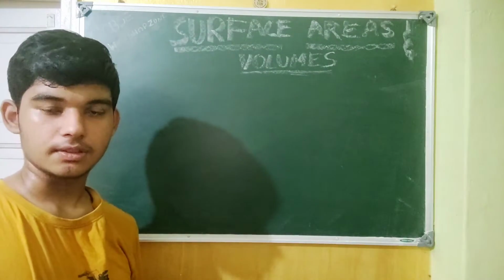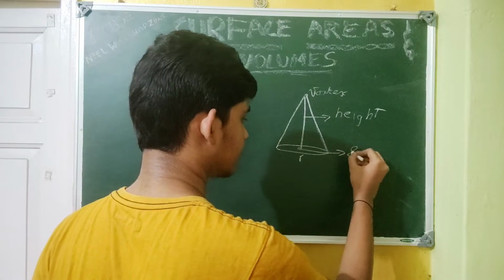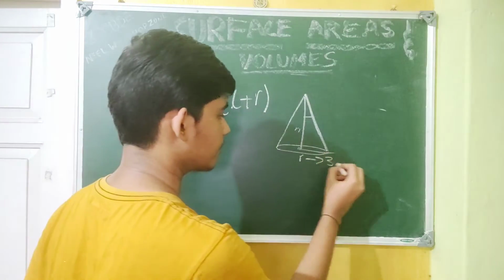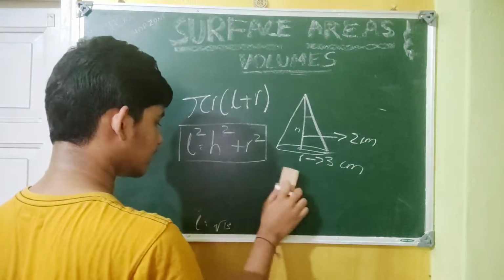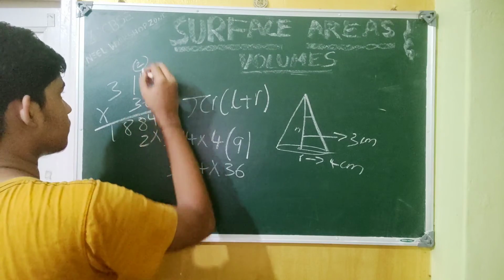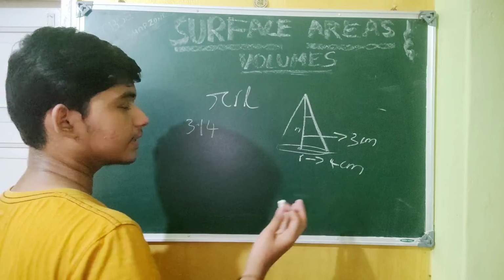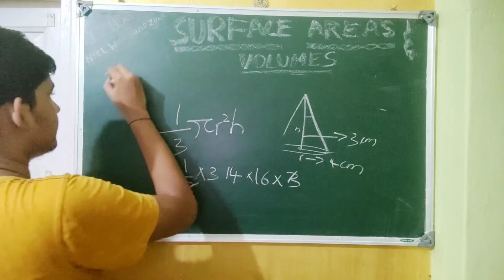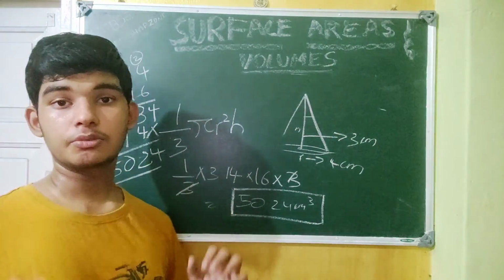Surface Areas And Volumes | Class 10 CBSE Topic | Cone | Part - 6 | By Neel | Neel Workshop Zone